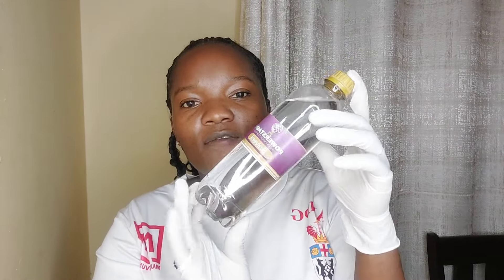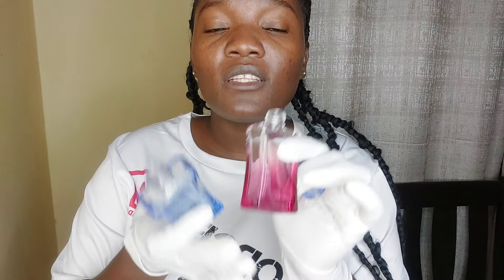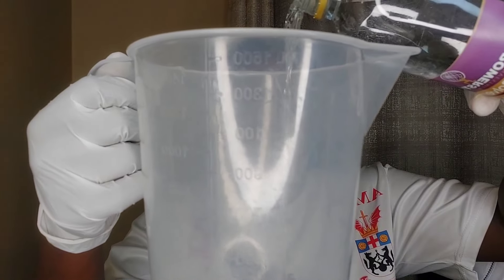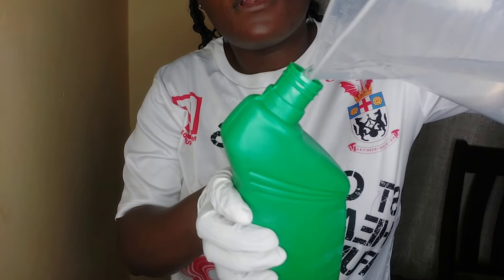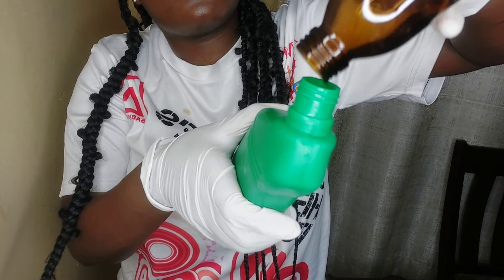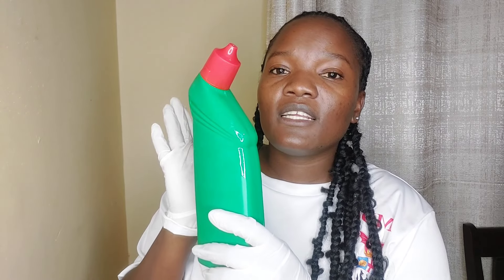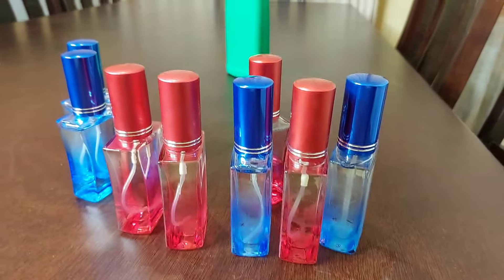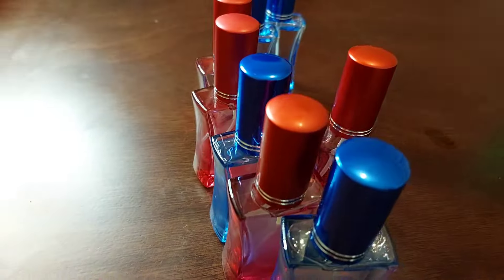How to make your own Perfume at home using only 2 ingridients | DIY|Personalized Perfume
"Learn how to make your own signature scent at home in just a few simple steps! Watch now to discover the secret to creating personalized perfume that's as unique as you are!"

Musician: @iksonmusic

Musician: Jeff Kaale